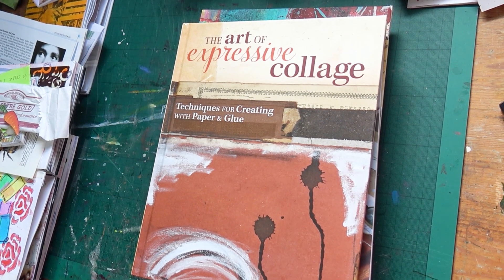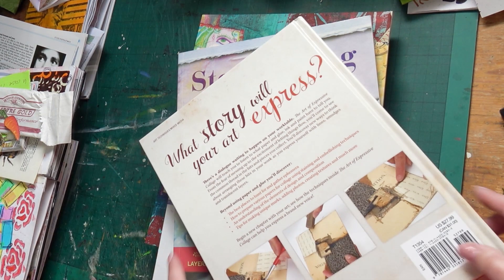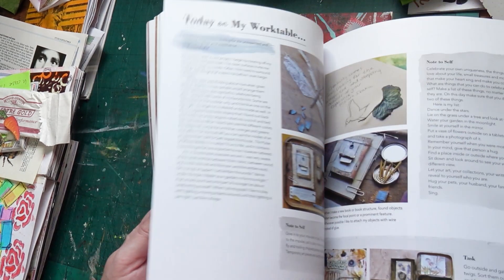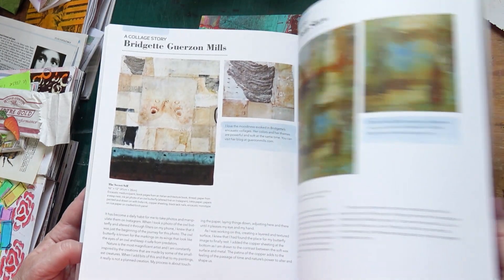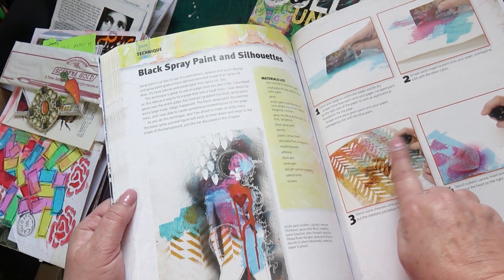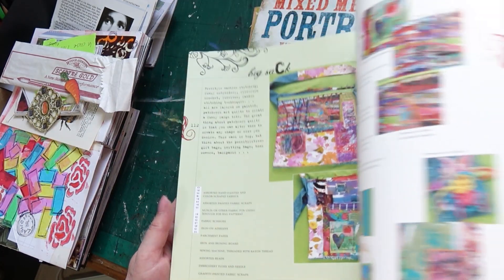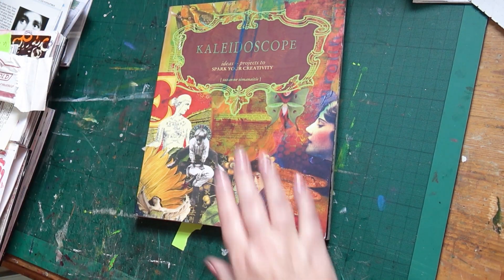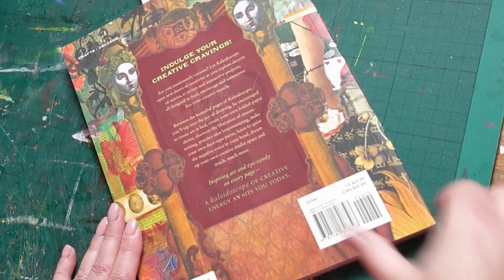6 Books For Journal and Mixed Media Art Inspiration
Following on from my earlier video of 10 books for journal and mixed media art inspiration ), I thought I would share with you a further 6 fabulous books.
Here is the list:

The Art of Expressive Collage: Techniques for Creating with Paper and Glue Hardcover – 2015
by Crystal Neubauer

Storytelling with Collage: Techniques for Layering, Color and Texture
by Roxanne Evans Stout  | 25 Mar 2016

Art Journal Freedom: How to Journal Creatively With Color & Composition
by Dina Wakley  | 7 Mar 2013

By Traci Bautista - Collage Unleashed: Paint, Bind, Stitch, Play
by Traci Bautista  | 14 Sep 2006

Mixed Media Portraits with Pam Carriker: Techniques for Drawing and Painting Faces
by Pam Carriker  | 27 Feb 2015

Kaleidoscope: Ideas & Projects to Spark Your Creativity
by Suzanne Simanaitis  | 30 Mar 2007

My Etsy Shop for unique stencil designs and downloadable prints: